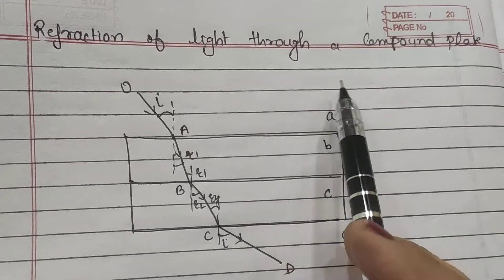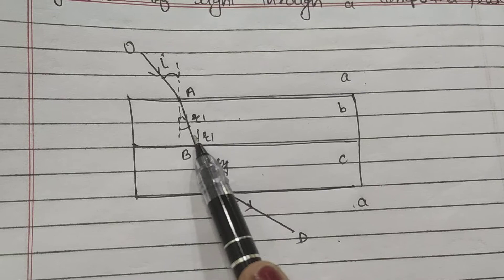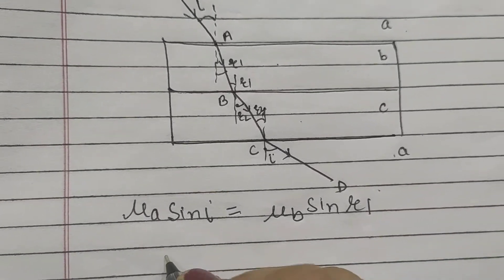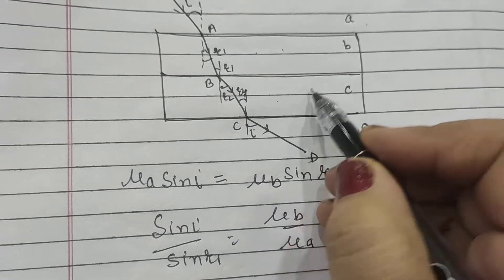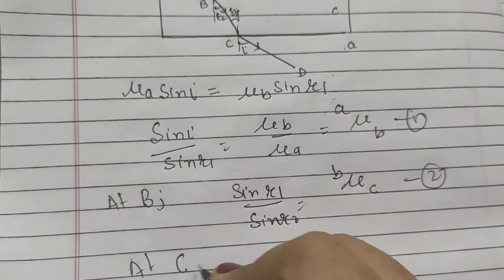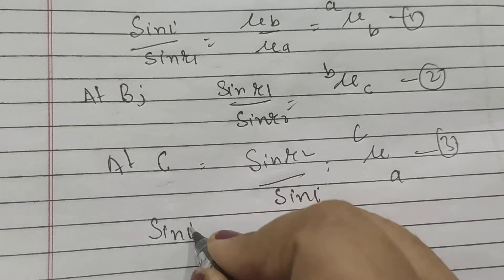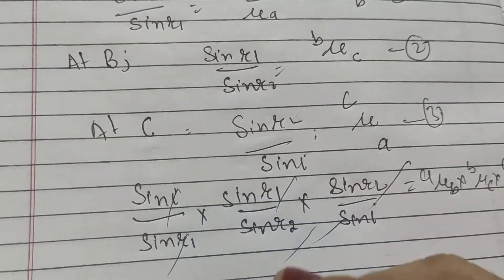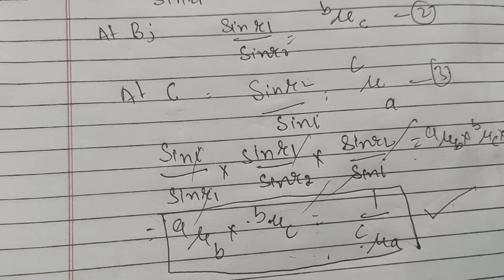refraction of light through a compound plate